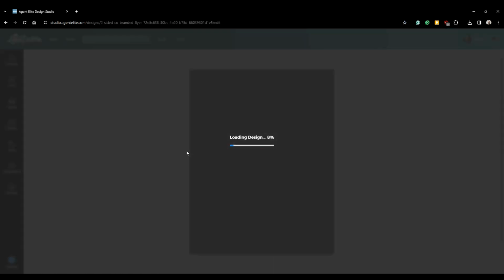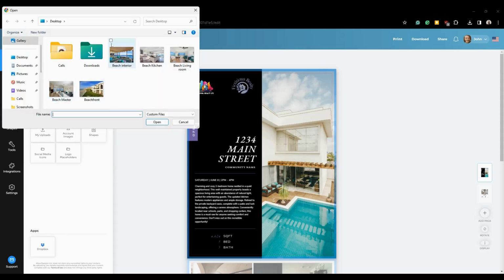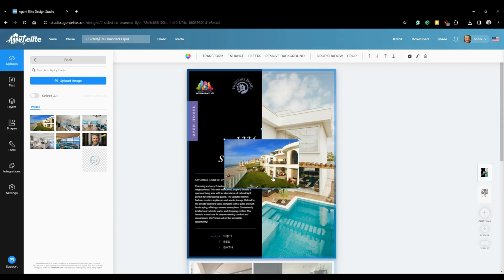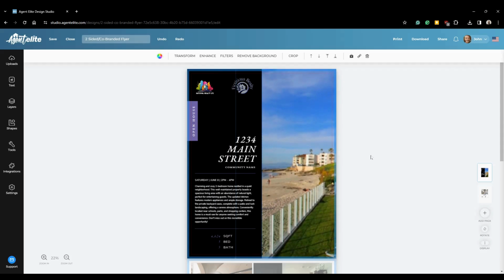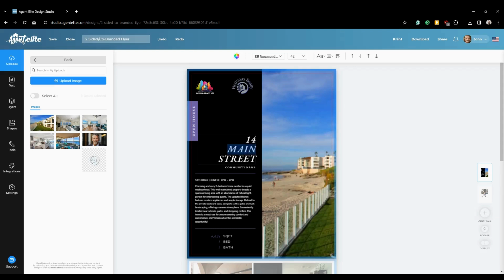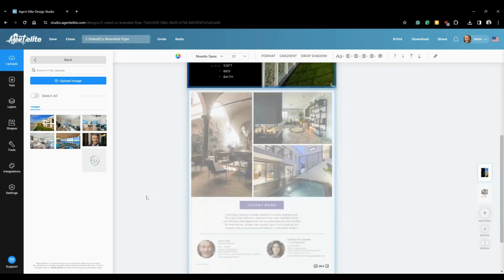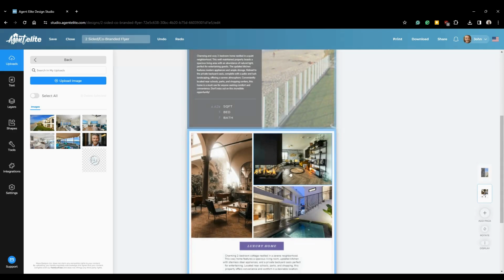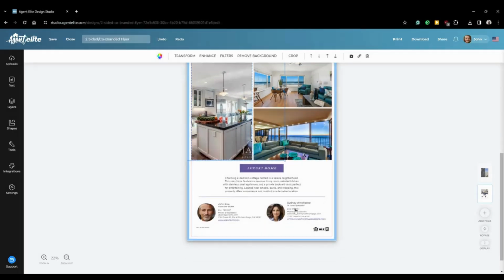Customizing a Property Flyer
In this video, we go through a step-by-step guide on customizing a property flyer.